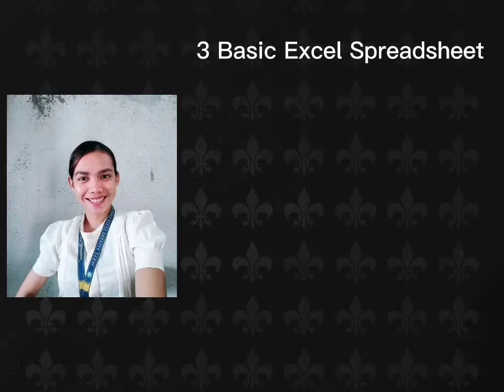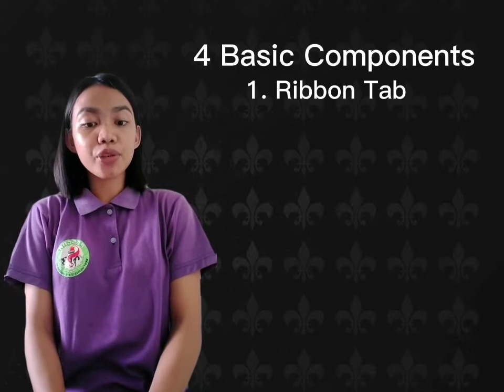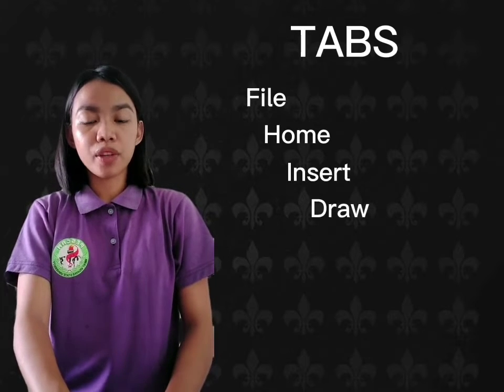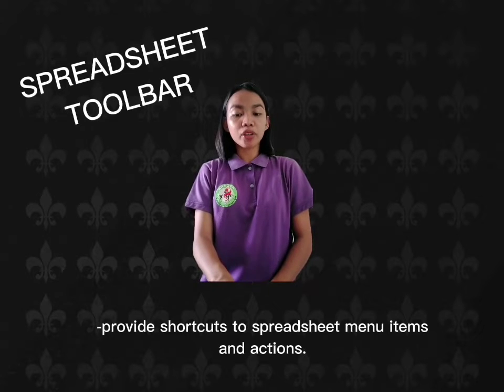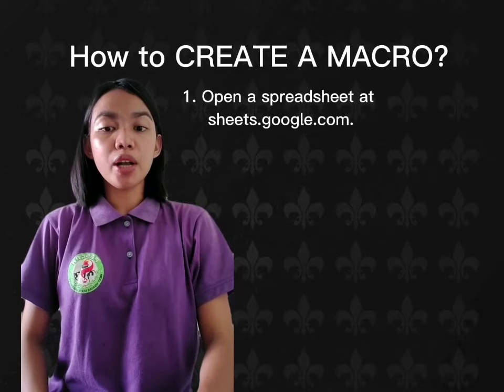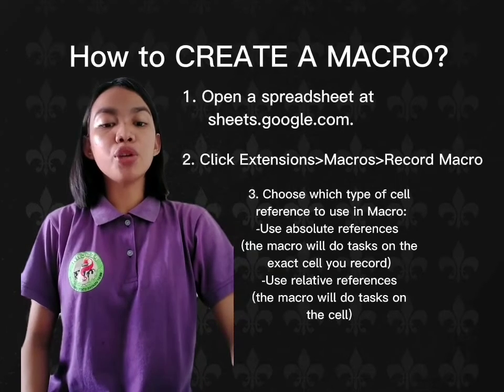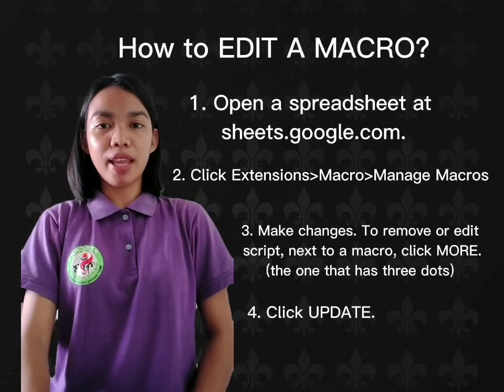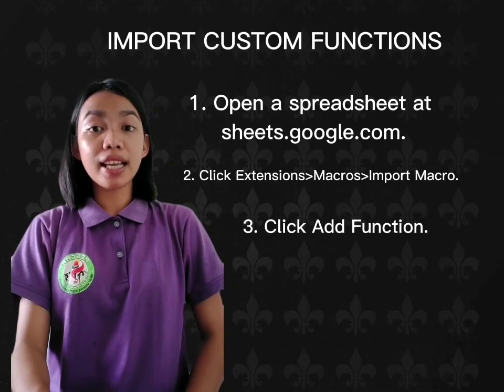July 19, 2022